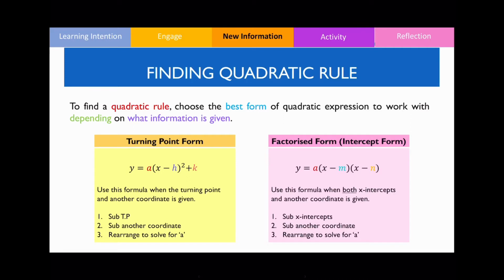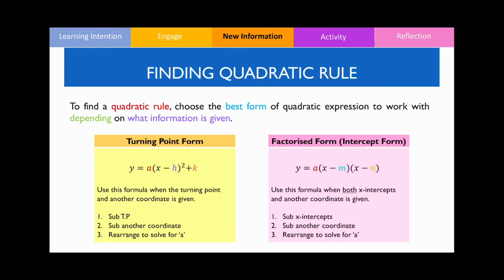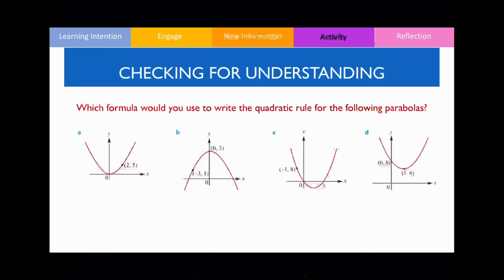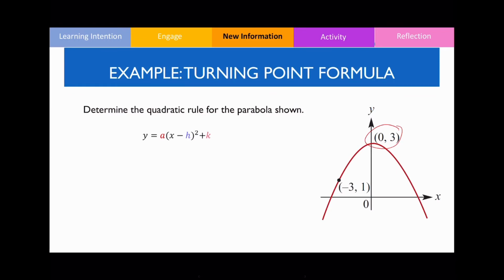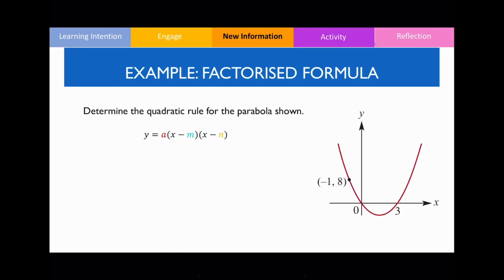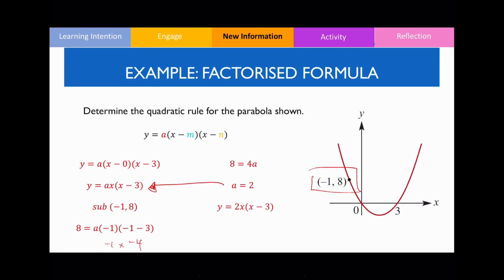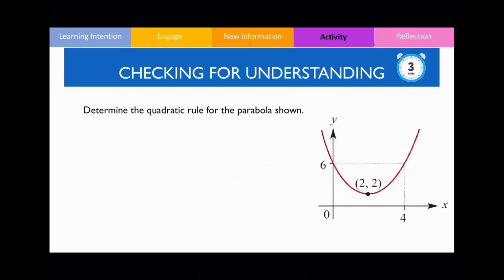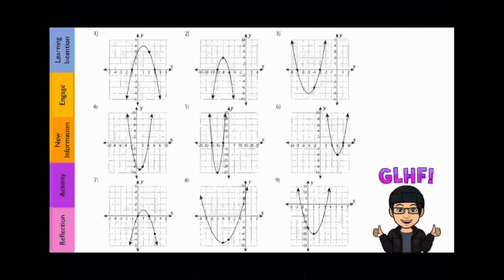Finding the Equation of Parabolas